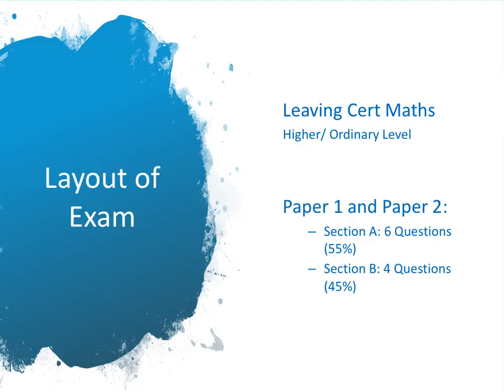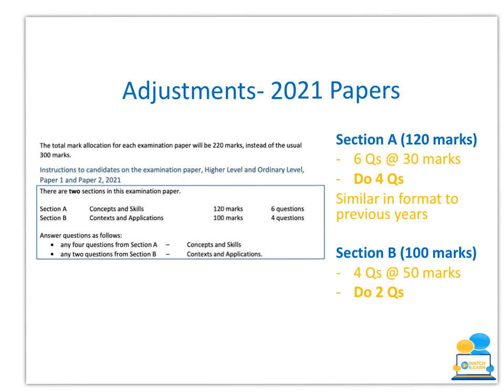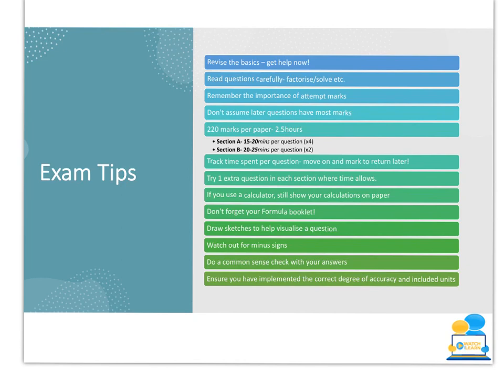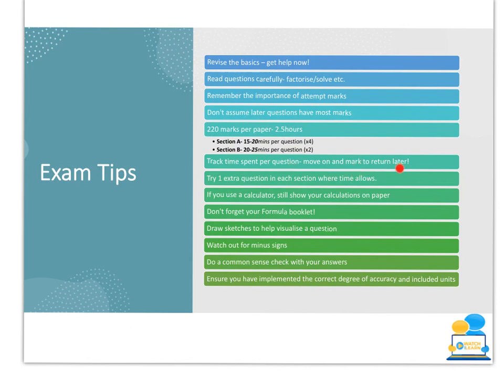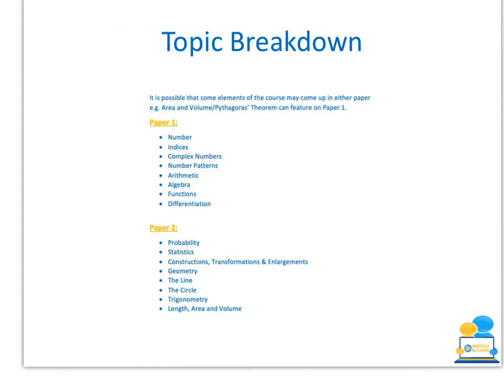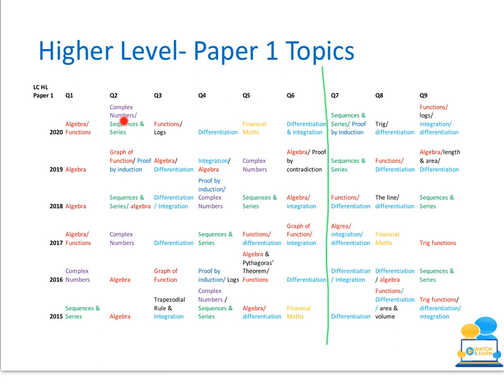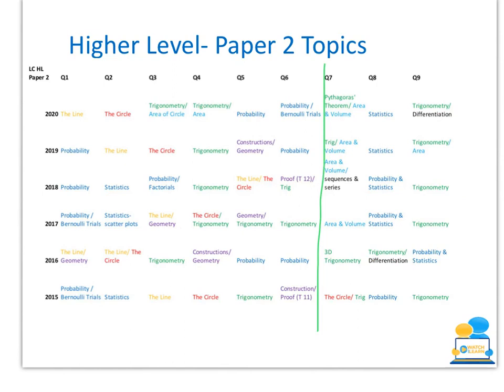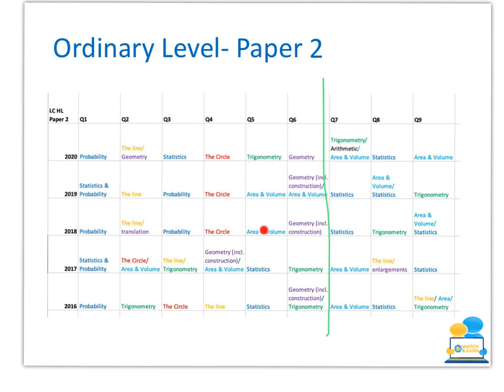Exam Tips, Advice & Guidance for Maths Leaving Cert Exam (O.L & HL)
This video tutorial looks at the 2021 Leaving Certificate Maths OL and HL exam papers! Áine Devlin is the expert Maths Teacher here with ExamRevision and she provides some key insights ahead of the Leaving Certificate Maths (both O.L and HL) exam for 2021 students!

Learn 🤓 Challenge❓Success🏆